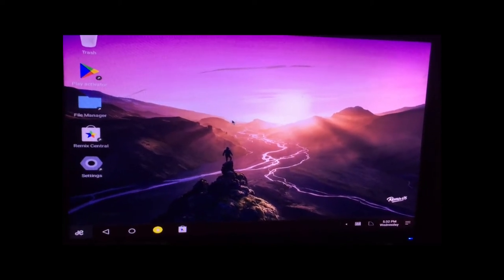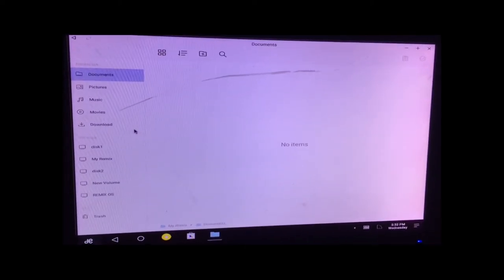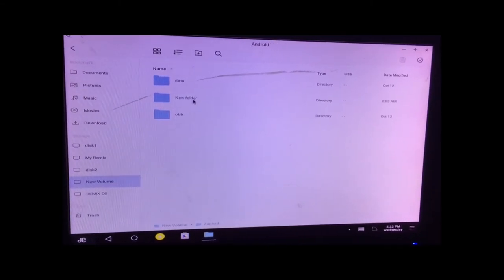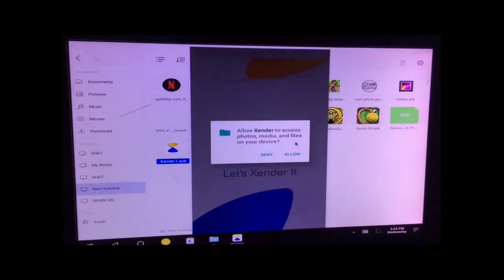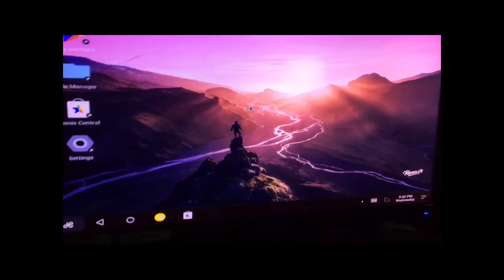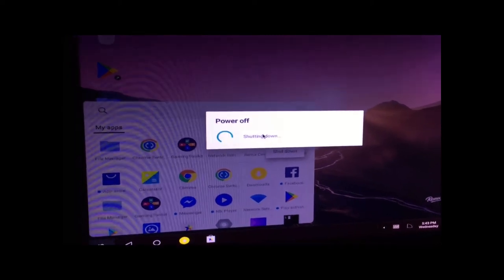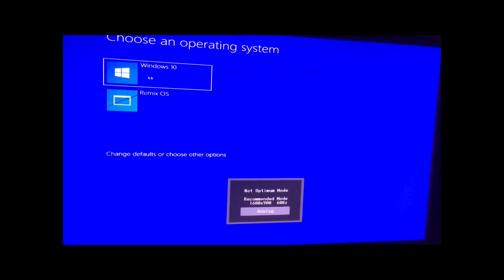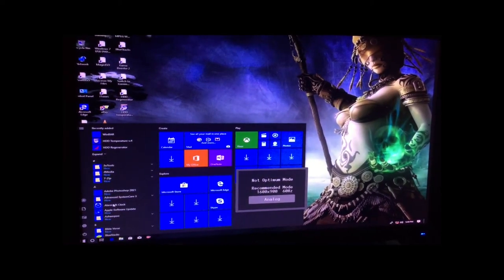HOW TO INSTALL ANDROID OS ON COMPUTERDUAL BOOTREMIX OS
This video is about installing android os on your computer or laptop(DUAL BOOT) REMIX OS